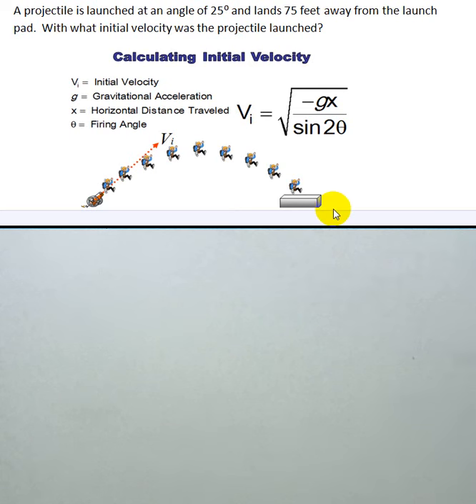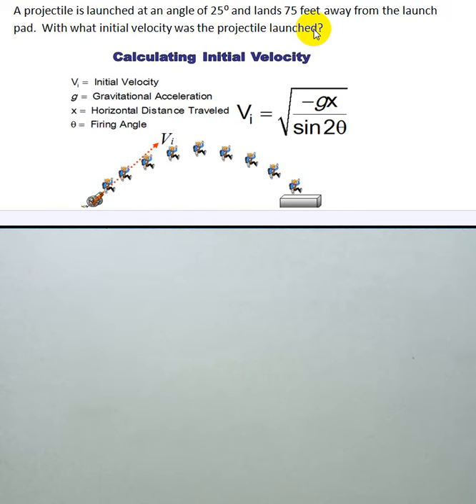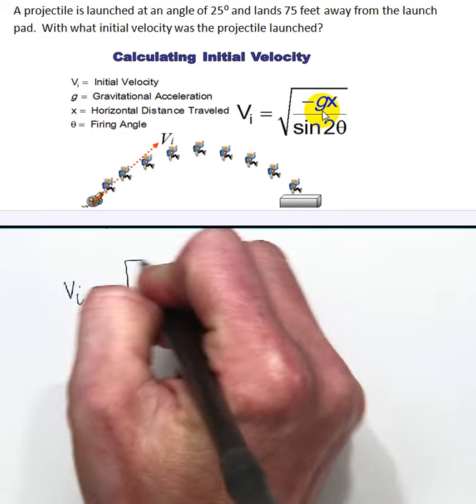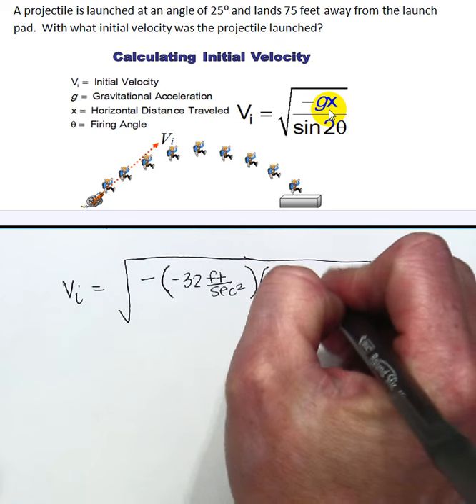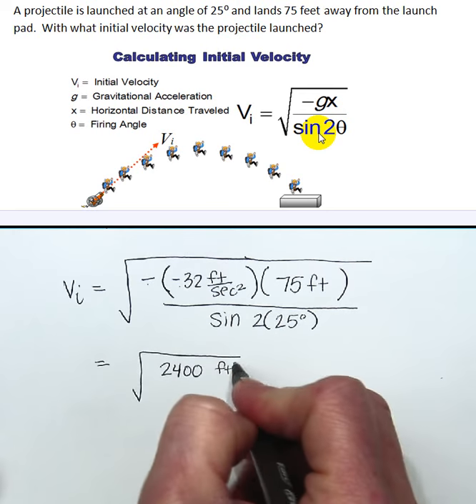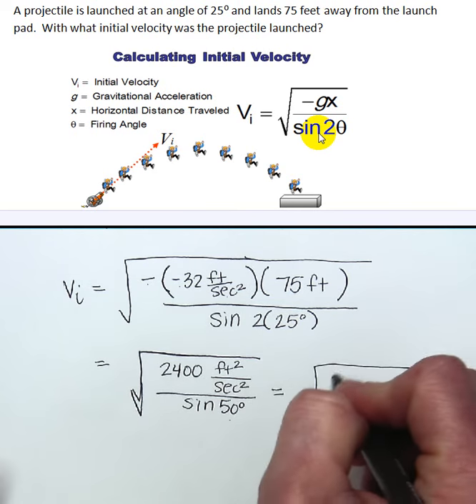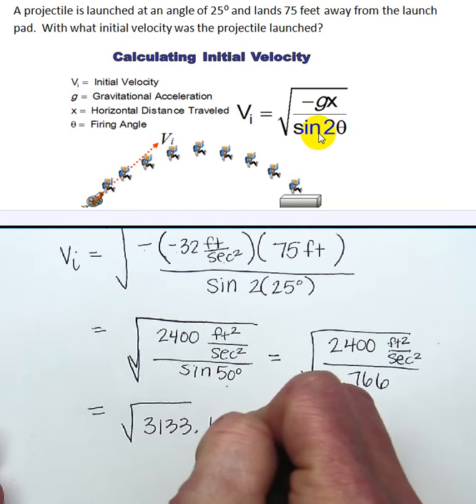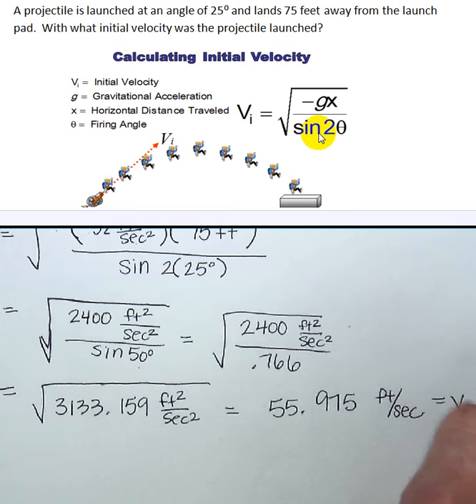Finding Initial Velocity Practice Video US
How to calculate the initial velocity of a projectile using US system of measurement.